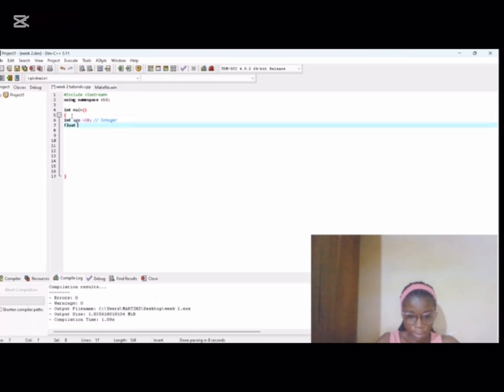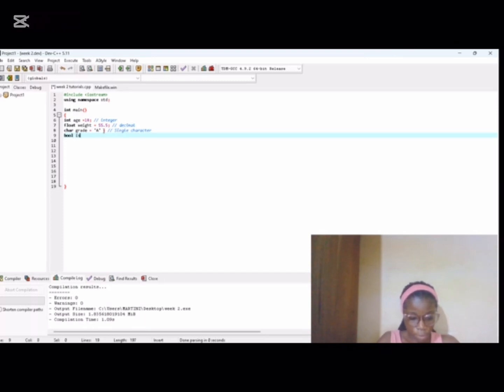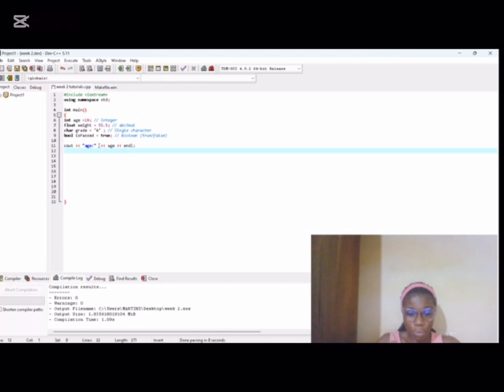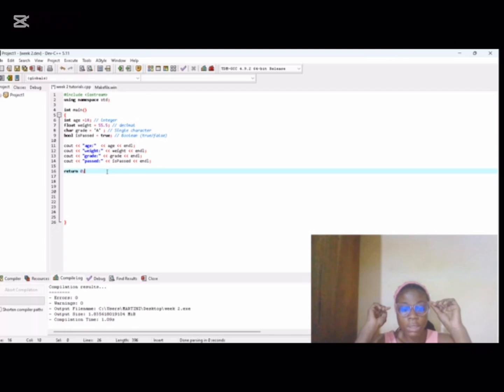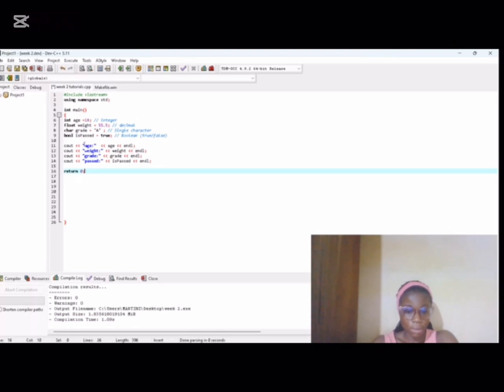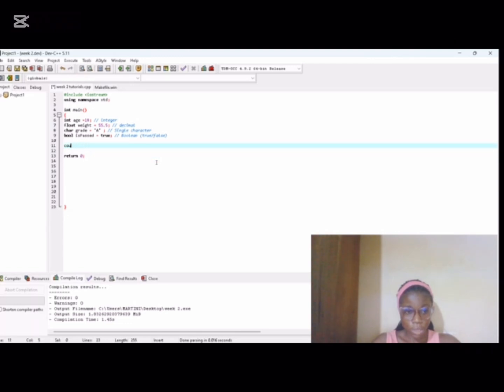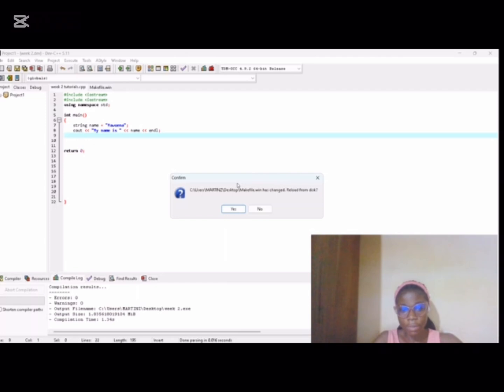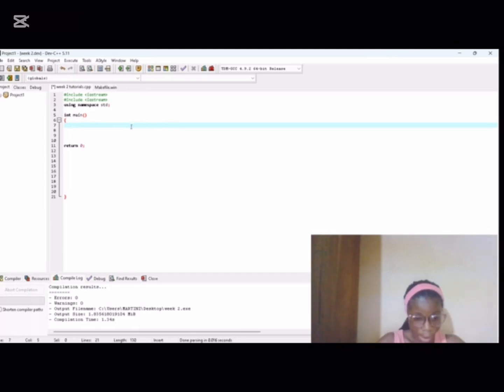Week 2 |Types and Declarations | Mawuena Kwao.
This talks about the basic data types and how their declarations go about in C++ programming. Stick and Stay